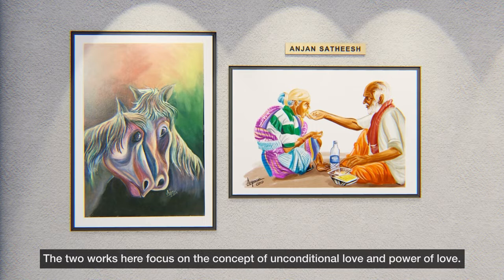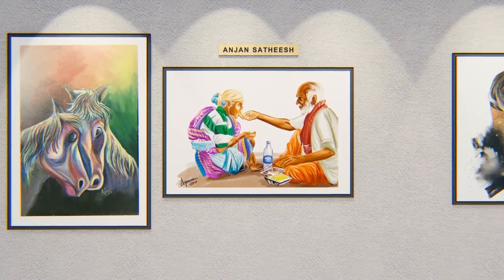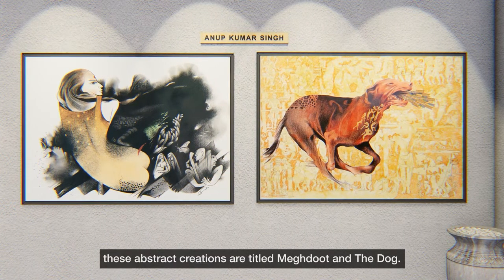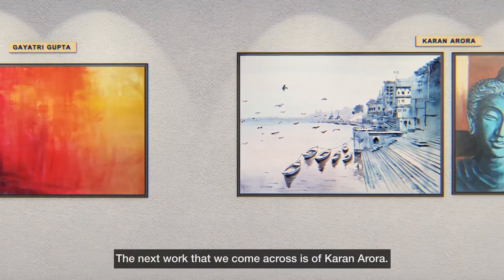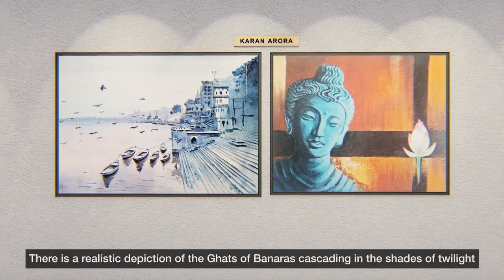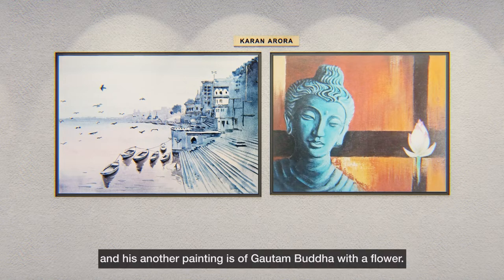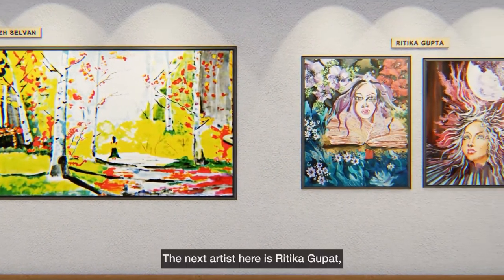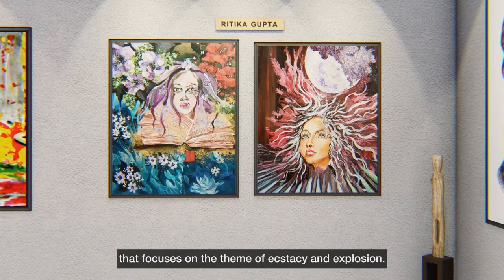Welcome to the Art For Inclusion 2022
Welcome to the Art For Inclusion 2022 digital art gallery which was unveiled on 5th March 2022 by Mr.Vilas Nayak, world renowned speed painter, fine artist and advisor at India Inclusion Foundation.

for the details of Art For Inclusion fellowship and the artists.

The Art For Inclusion initiative is done in conjunction with the India Inclusion Foundation to highlight the abilities of artists with special needs. We believe that the unique talents of these artists need to be in the spotlight. Many of these individuals use art to communicate thoughts, feelings and life experiences in a way that transcends their special needs. By sharing their artwork with the public we offer an opportunity for everyone to see the world through different eyes. We will provide a platform for artists to celebrate, connect and catalyze with renowned institutions and mentors. The AFI initiative was launched in 2019 with a truly inclusive Art Exhibition of 8 artists from across India. Their artwork was made fully accessible: tactile, voice enabled, with Braille enabled description, etc. AFI supports these artists throughout their journey by providing various opportunities to network and share their artwork. Art For Inclusion 2020 exhibited the artwork of 9 artists seen below, who are from diverse backgrounds. To connect with these amazing artists, please do reach out to them through email mentioned below.